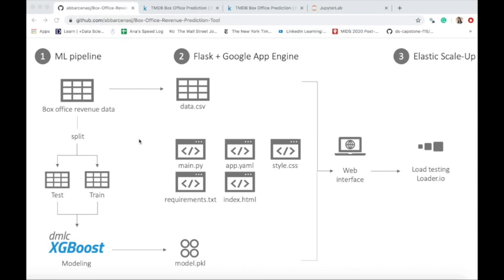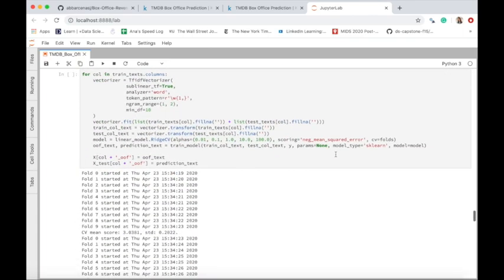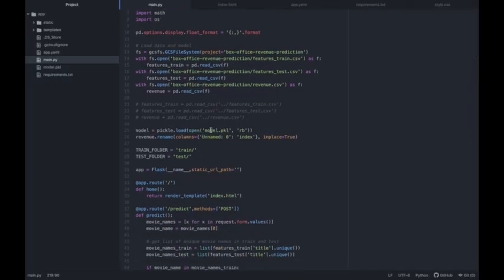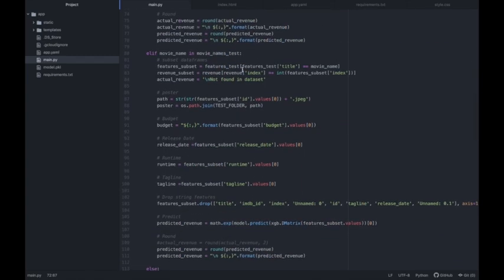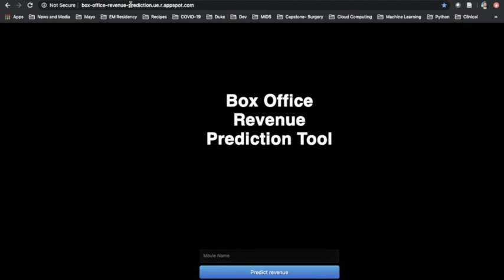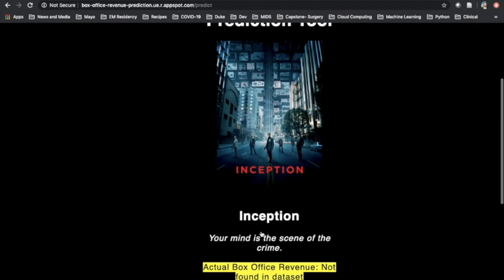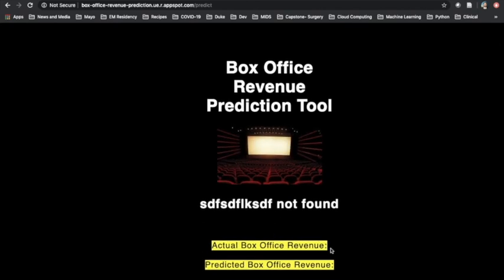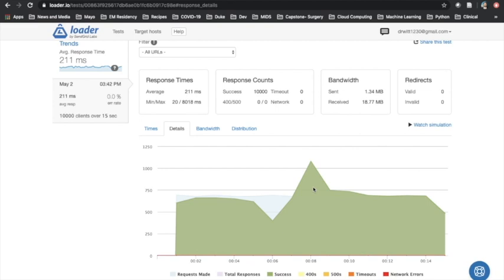Box Office Revenue Prediction: Flask Application on GCP App Engine